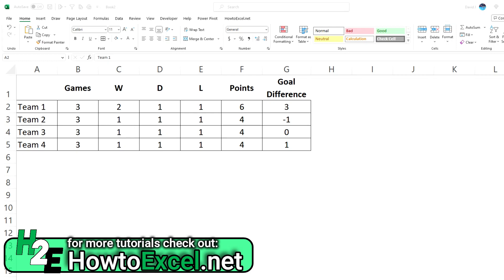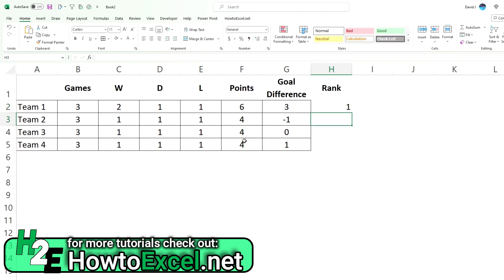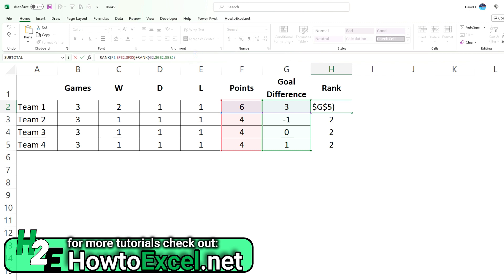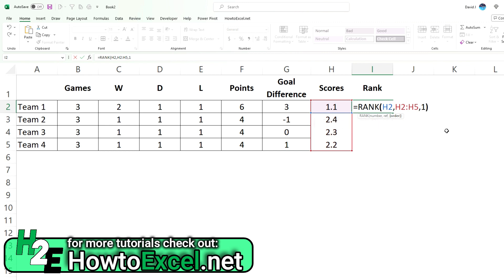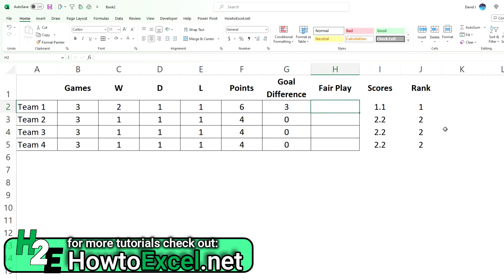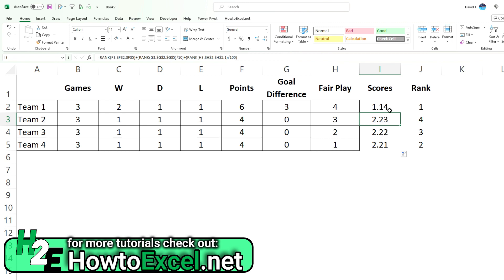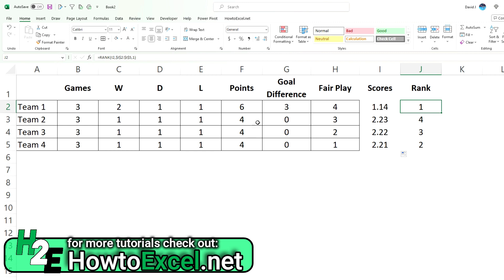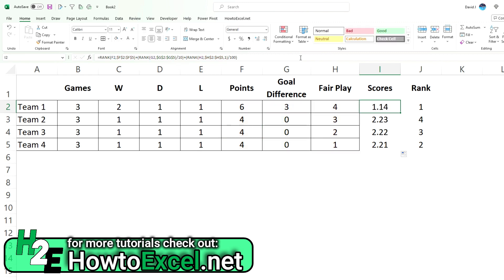How to Break Ties in Excel and Rank With Multiple Criteria